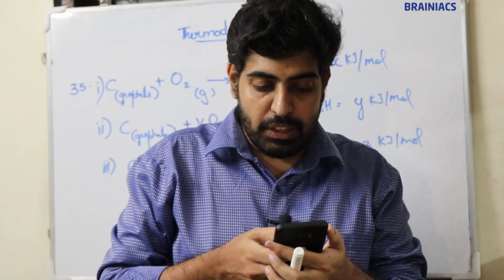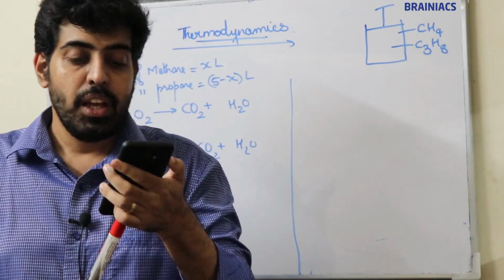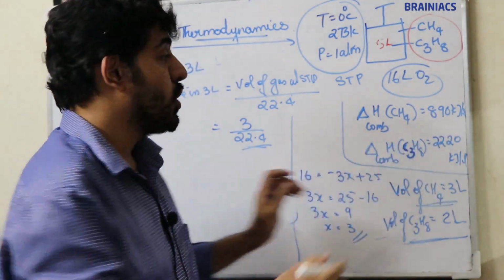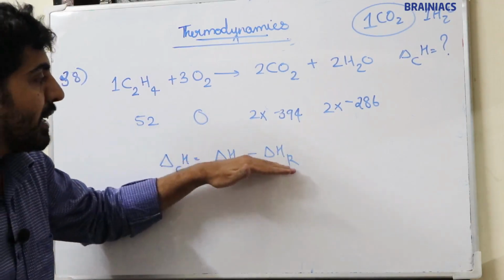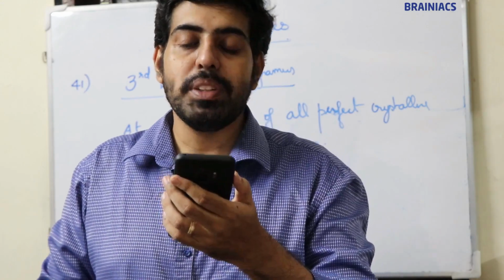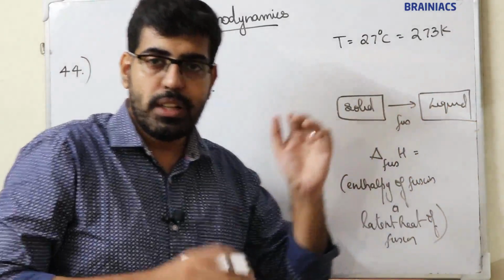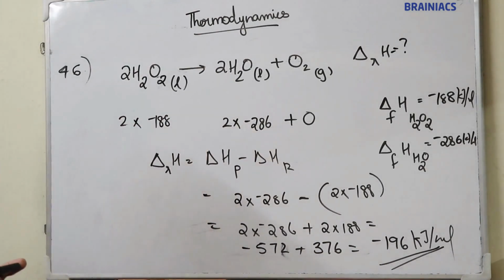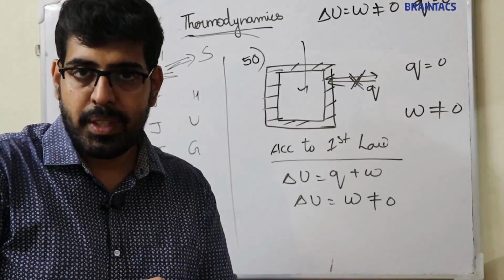Thermodynamics #9|BRAINIACS CLASSES|TARGET NEET 2024#neettamilnadu